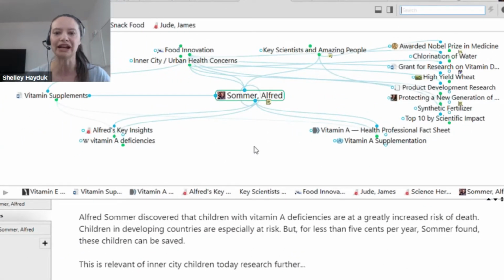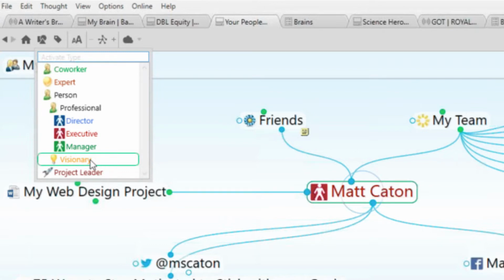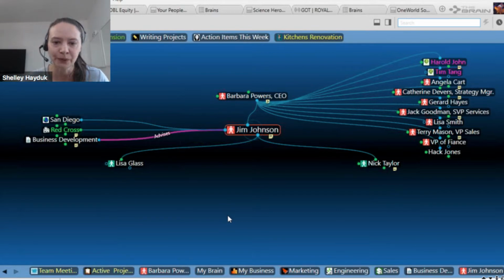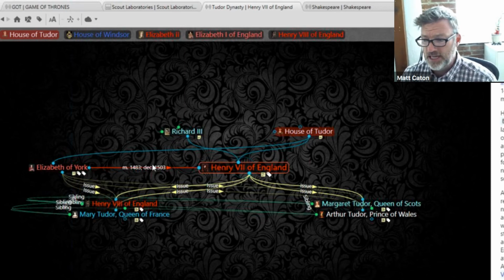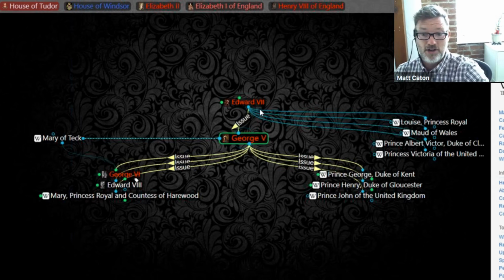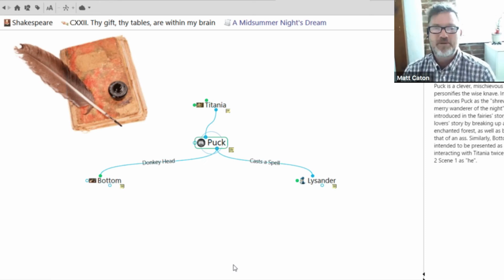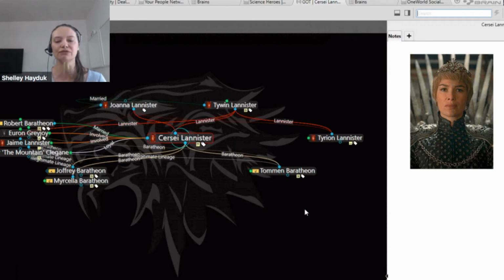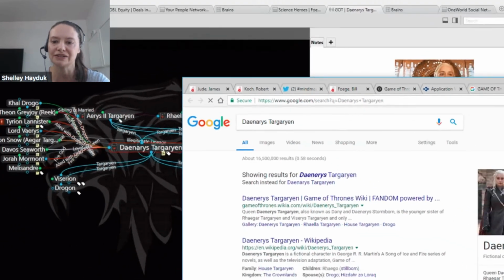Visualizing People Networks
If you don’t have your family or colleagues in your Brain you are missing out. Creating a people centric Brain will improve the quality of your interactions so you can remember key details and get the big picture on all the key people in your life.

This session will cover:
- Create a dynamic people map for resource planning
- Visualize teams and organizational expertise
- Use Thought Types to illustrate company position or role
- Create Tags and dynamically organize for talent and skill sets
- Connect people to projects and all relevant information